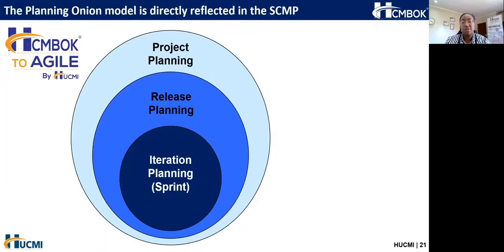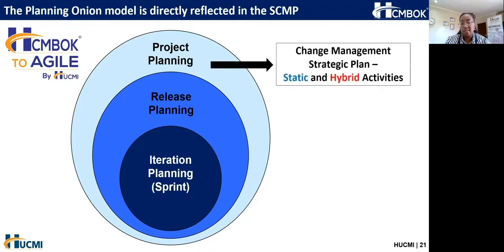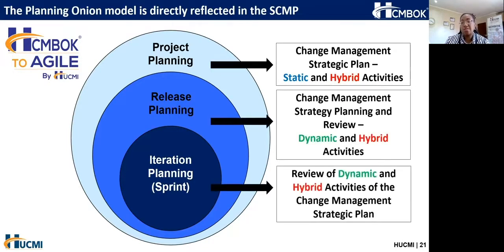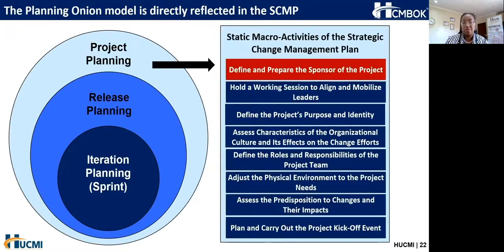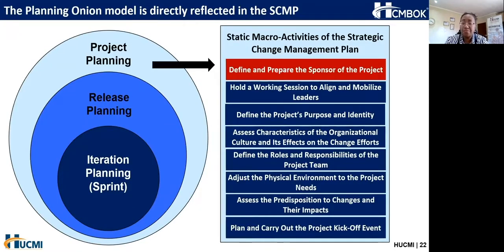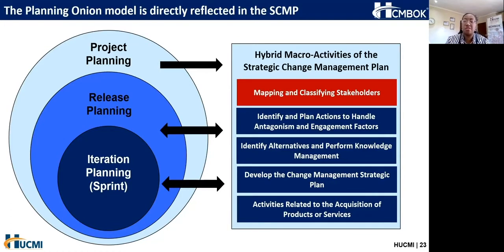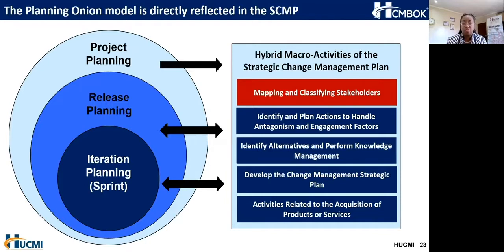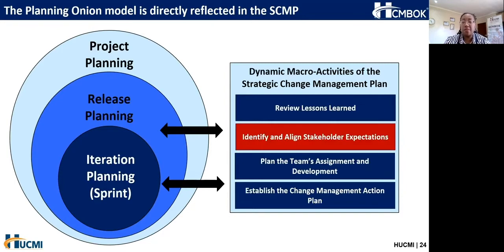AGILE CHANGE MAMAGEMENT - Cut 2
No matter the project management method or framework that you will use, changes will be introduced affecting the stakeholders. High engagement will be critical to sustain the strategic objectives and the goals of your undertaking carried-out with an agile approach. - HCMBOK Training and Certification Program.